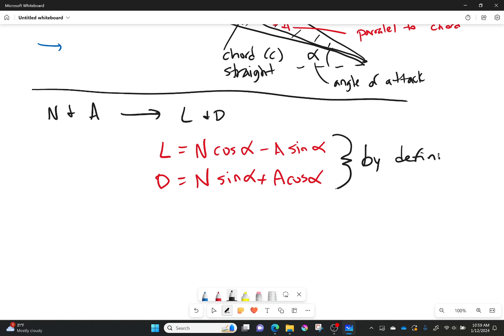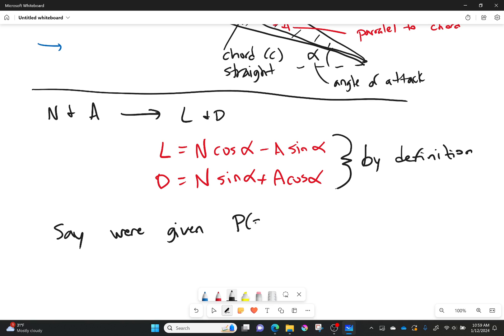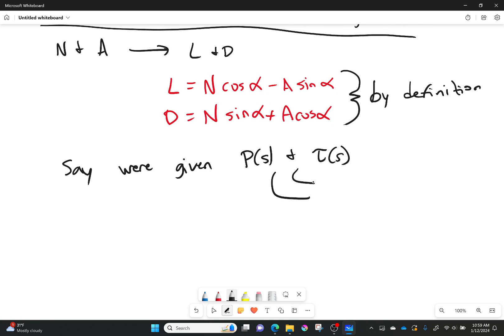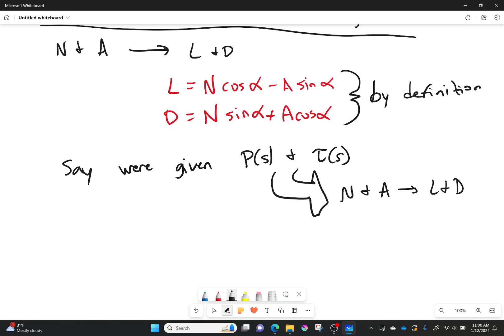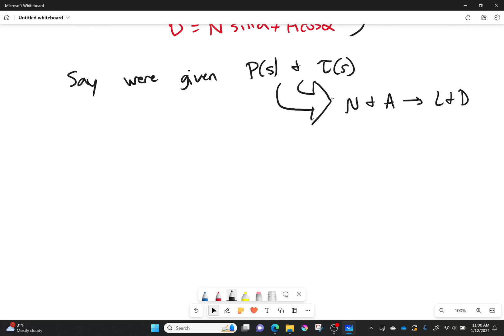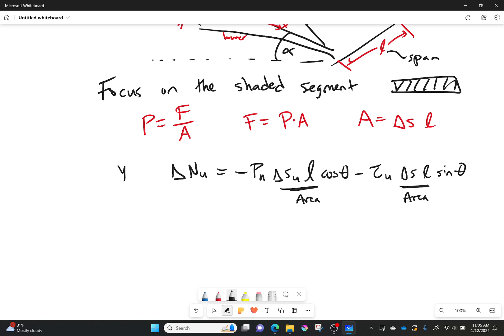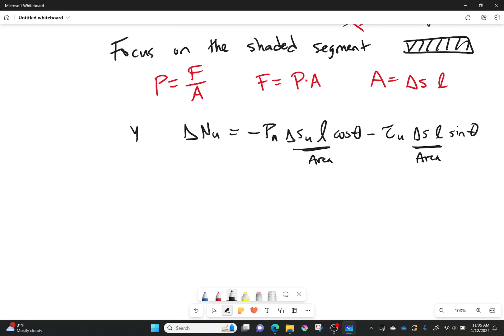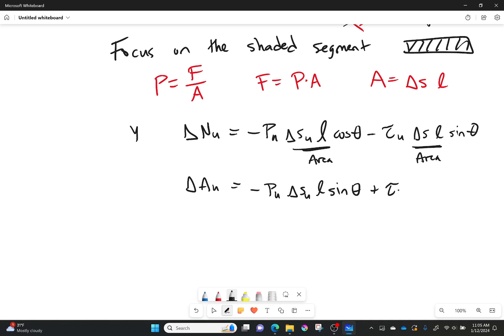Normal and Axial Forces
Stepping away from a cylinder to the more realistic example of an airfoil has brought with it added complexity. We no longer can have simple closed form solutions. We now have to take into account the geometry of the airfoil. We also will need to switch from thinking just about lift and drag to thinking about the normal and axial components of the body forces acting on our airfoil. These normal and axial components can help us to find valuable information.